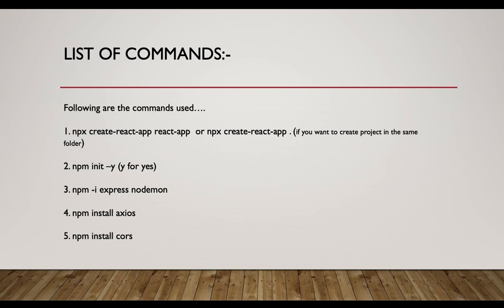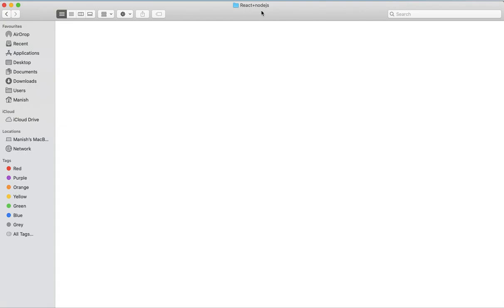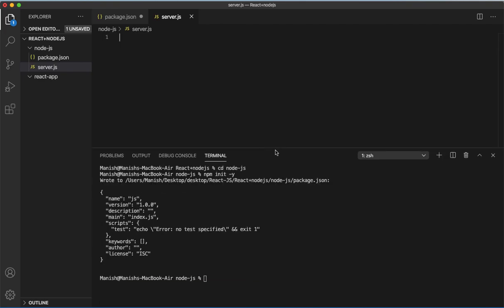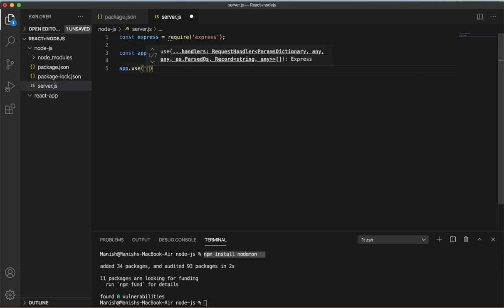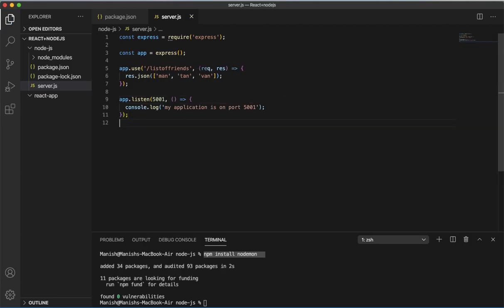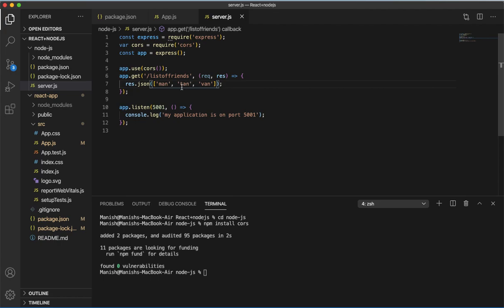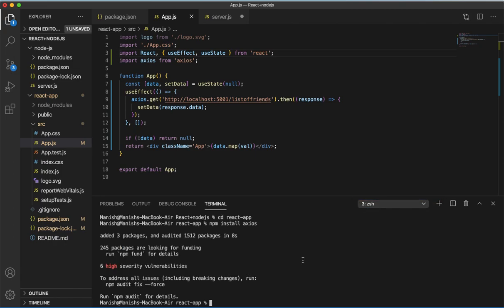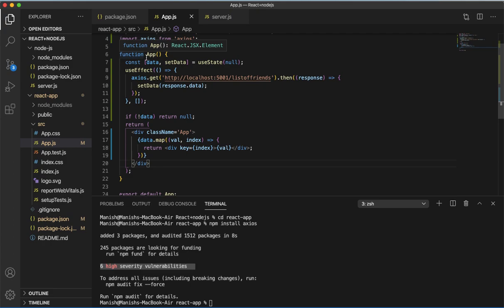How to create React+Node+Axios application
Hello Guys,

In this Video, you are going to learn, how to consume node api using react js front end framework and also you will learn Axios library to access api from react.